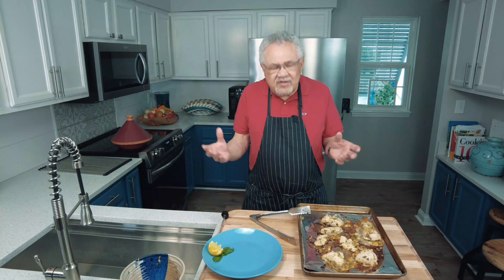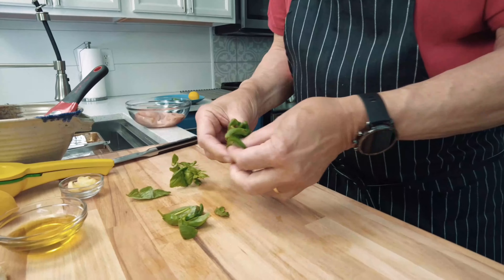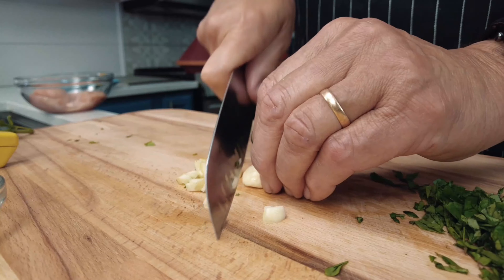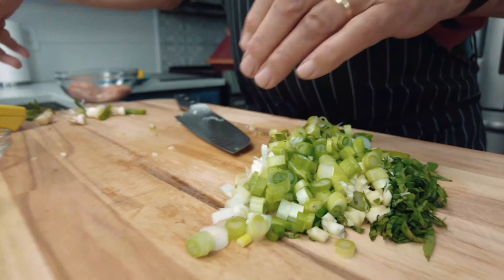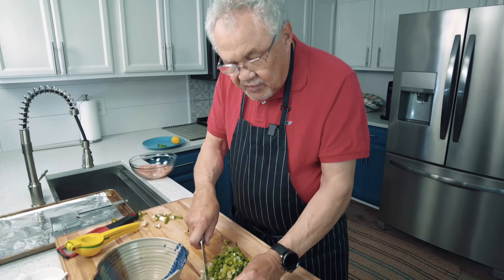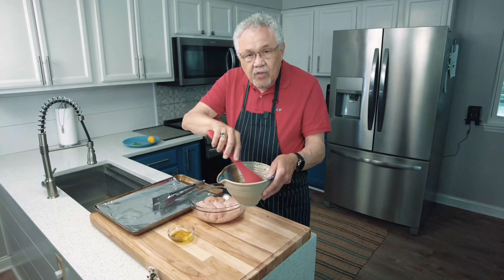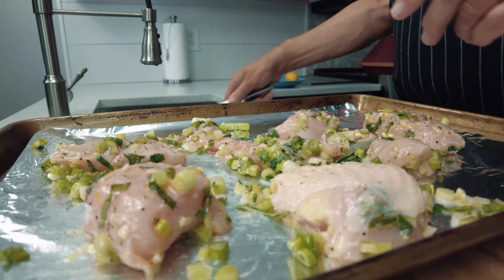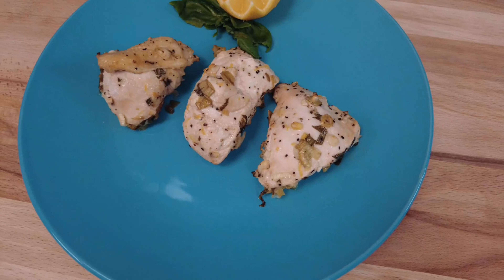The Best Lemon Chicken Recipe Easy Simple And Fast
In this video, we are going to talk about how to cook The Best Lemon Chicken Recipe, Easy, Simple, and Fast. This tasty and healthy lemon chicken recipe is one of many food videos that we want to share with you to get you excited about preparing, cooking, plating and eating delicious food! We want to share our Simple and Delicious Recipes YouTube Channel about knowledge and love of food, our tips, and tricks with The Best Lemon Chicken Recipe Easy Simple and Fast. We want to assist people and make their cooking journey easier and more fulfilling than just following easy recipes by preparing this quick and easy lemon chicken recipe. Our Simple and Delicious Recipes YouTube Channel cooking videos are more than following easy recipes, we want you to recreate these Simple and Delicious Recipes. We have many exciting easy recipes that we have learned over the years how to make cooking easier, tastier, and more eye appealing. We enjoy cooking and that is why we started our YouTube channel, Simple and Delicious Recipes creating how to make videos and easy recipe videos. Watching Simple and Delicious Recipes is almost as fun as eating, so we are hoping our Simple and Delicious Recipes YouTube channel easy recipes will appeal to novice, first-time cooks, as well as more experienced cooks and chefs. We encourage you the viewer to make the Simple and Delicious Recipes easy recipe their “own” by adding your own twists and favorite food ingredients. Being creative with cooking is fun and we hope that we can bring many tasty easy recipes into your homes.

Tube Buddy - Everyone can achieve their YouTube dreams with the right tools and a great support system.

His Secret Obsession - has helped thousands of women improve their relationships.

Learn How To Manage Diabetes Naturally - Don't Put Your Health On Hold

The Best Digital Weight Loss Offer On The Internet

LEMON CHICKEN RECIPE
Ingredients:
1 Whole cut up chicken
2 minced garlic cloves
6 basil leaves
1 scallions, chopped
1 fresh lemon, juiced
oil
lemon slices

Directions:
In a large bowl mix 1/3 cup each:
Chopped spring onions, minced garlic and basil leaves.
Add the juice of 1 lemon, salt and pepper to taste.
Mix and rub onto 6 chicken pieces and place in a well-oiled baking dish.
Trickle with a little olive oil.
Roast, uncovered, at 350 degrees F for about 30 minutes until 165 degrees F reached on meat thermometer.
Garnish with more basil leaves and lemon slices.

From your family to ours--any family tips you want to share with us? Let us know in the
comments below!

And remember….when you cook with us, everything is SIMPLE and DELICIOUS!
►Timecodes

00:00 - Intro
00:19 - Recipe Card
00:25 - Recipe Start
10:14 - How to Cook
10:19 - Outro

 The Best Lemon Chicken Recipe Easy Simple And Fast | Lemon Chicken | Simple and Delicious Recipes